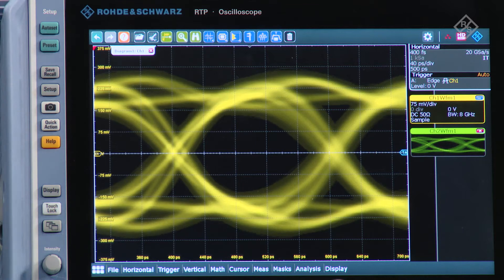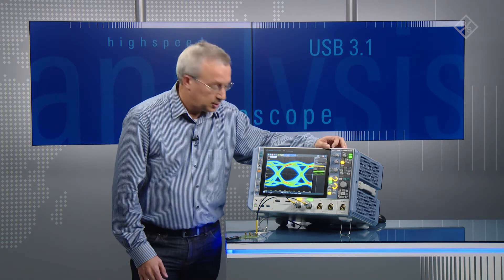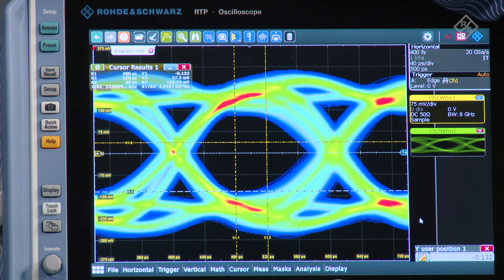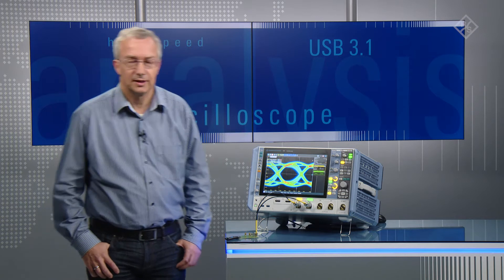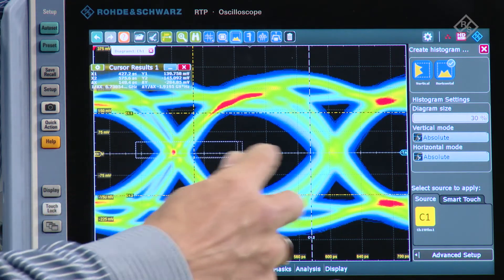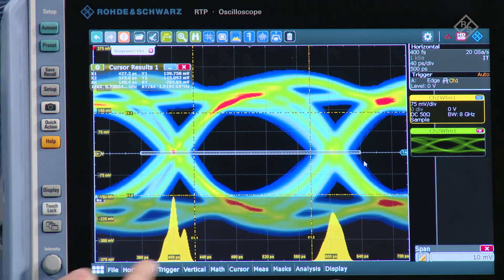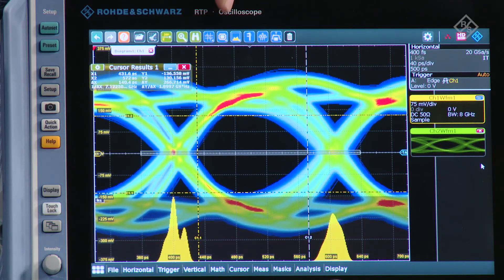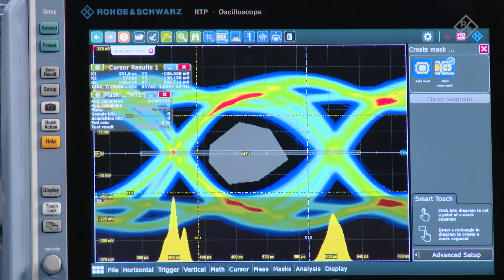Signal Integrity Debugging